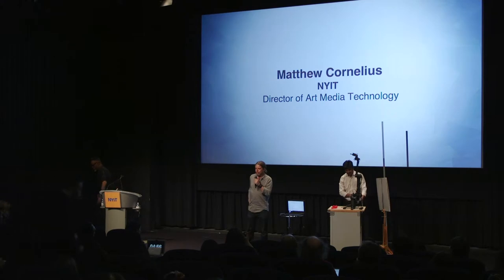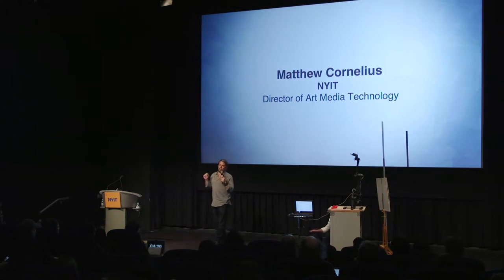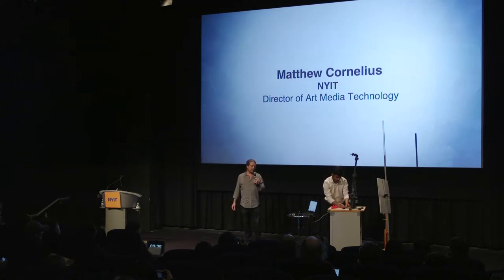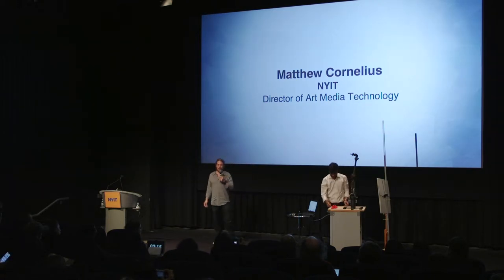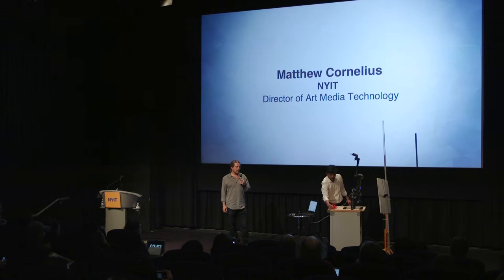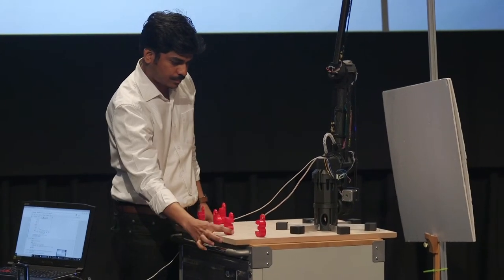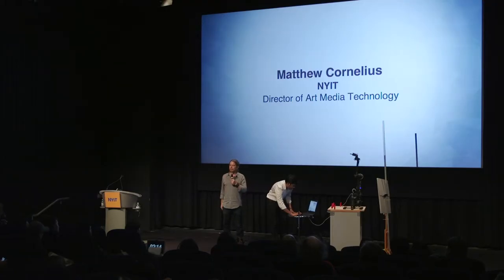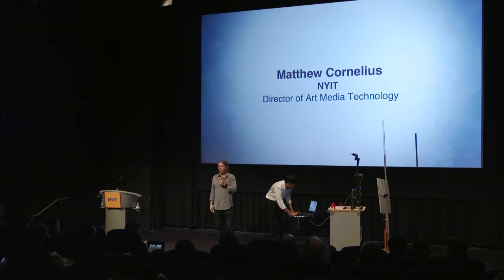Matthew Cornelius CTW2019 Lightning Talk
Matthew Cornelius, Director of Art Media Technology at NYIT, speaks about a Haddington Dynamics robot arm at the Creative Tech Week CTW2019 Conference, held May 10-11 at the NYIT Auditorium on Broadway and produced by Isabel Walcott Draves.